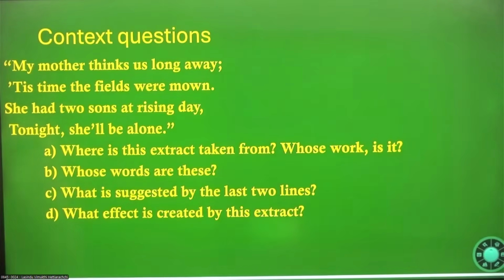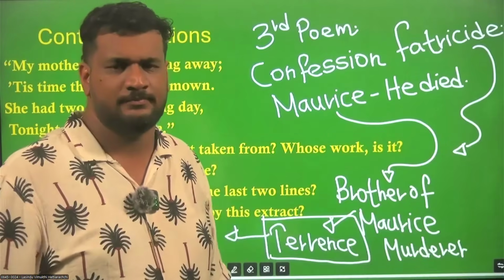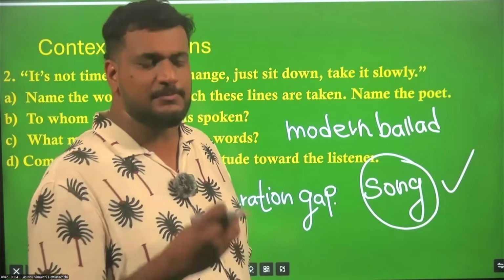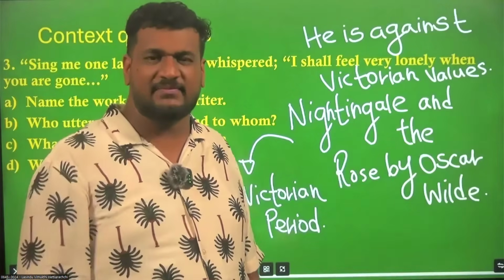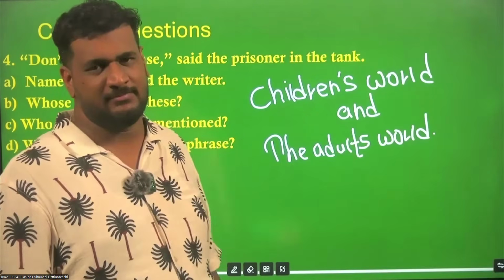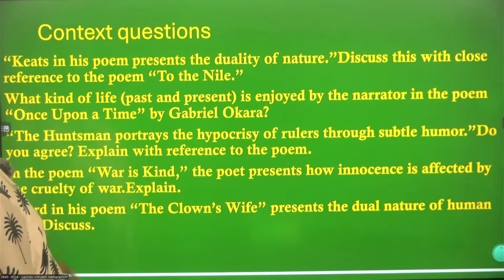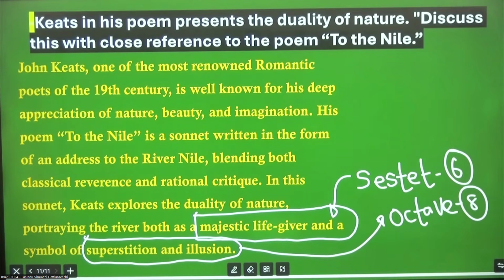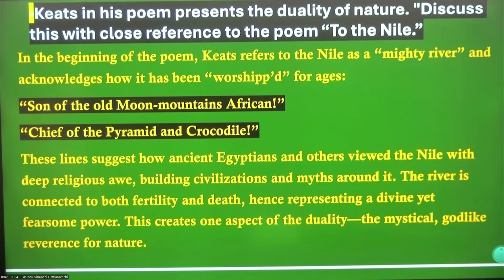ENGLISH LITERATURE - ORDINARY LEVEL - PAPER DISCUSSION -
Vimukthi Hettiarachchi holds an Honours Degree in English Language and English Literature.
Your child too can be enrolled in his classes.
If you are interested in joining his classes, please call one of the phone numbers below and reserve a time slot.
Individual Spoken English classes are available for working professionals.